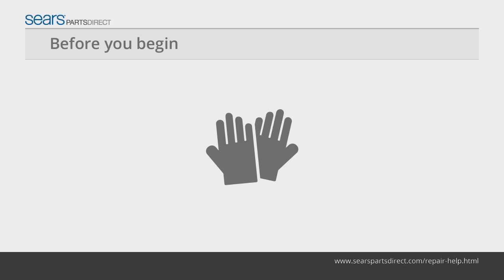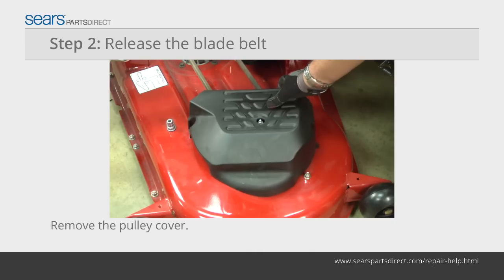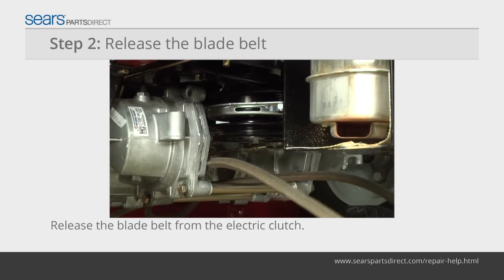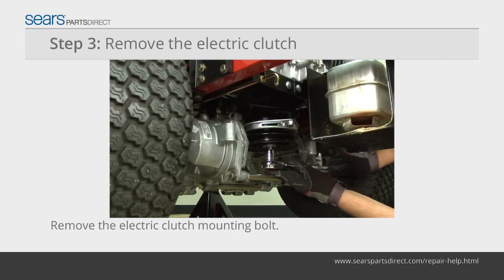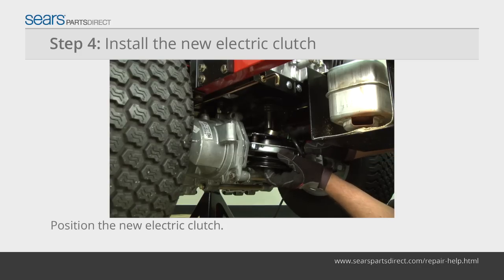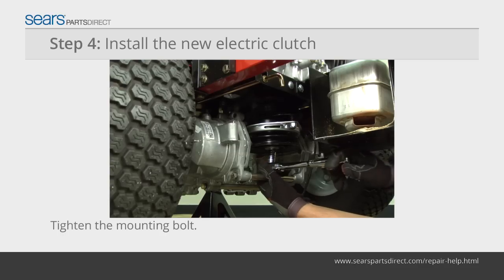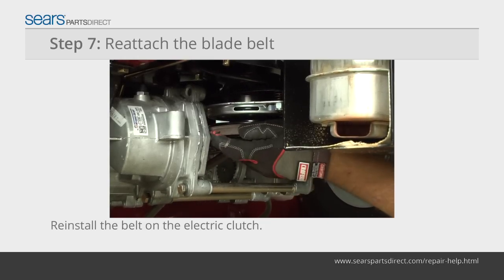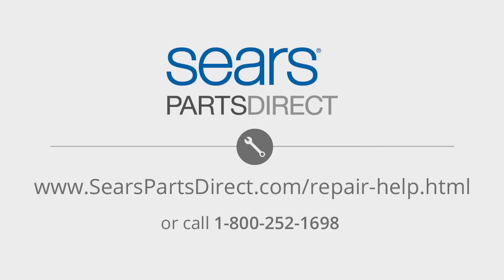How to Replace a Troy-Bilt Zero-Turn Riding Mower Electric Clutch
This video from Sears PartsDirect shows how to replace an electric clutch in some Troy-Bilt zero-turn riding mowers. The electric clutch mounts to the engine crankshaft and controls the mower blades. If the blades won’t engage or disengage correctly, replace the clutch using the steps in this video.

The video includes these parts. Look up your model to make sure you get the right parts for your mower.

Transcript:
The electric clutch mounts to the engine crankshaft and controls the mower blades. If the blades won’t engage or disengage properly, replace the clutch using the steps in this video. Before you begin, wear work gloves to protect your hands. Disconnect the spark plug wires and make sure that the parking break is set. Lower the mower deck to the lowest cutting position. Remove the left pulley cover on the mower deck. Push in the blade belt idler pulley and roll the blade drive belt off the left blade pulley. Reach under the rear of the mower frame and remove the blade drive belt from the electric clutch. Unplug the electric clutch wiring harness beside the motor. Remove the mounting screws from the flywheel cover and pull the cover off to access the flywheel nut. Have your helper hold the flywheel nut stationary while you remove the mounting bolt from the clutch. Pull the electric clutch off the engine crankshaft. Position the bushing on top of the electric clutch. Line up the slot in the electric clutch pulley with the key in the engine shaft and push the electric clutch onto the engine shaft. Make sure the tab in the electric clutch bracket engages the mounting slot on the electric clutch frame. While your helper holds the flywheel nut, reinstall the electric clutch mounting bolt. Reattach the flywheel cover. Reconnect the electric clutch wire harness. Reinstall the blade drive belt into the electric clutch. Push in the blade belt idler pulley and roll the blade belt back onto the left blade pulley. Reinstall the pulley cover. Reconnect both spark plug wires.